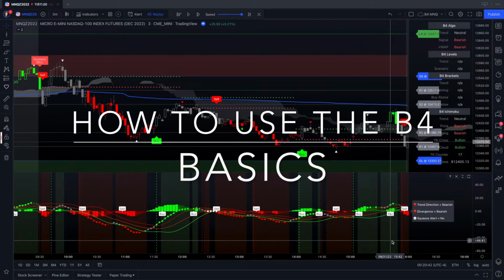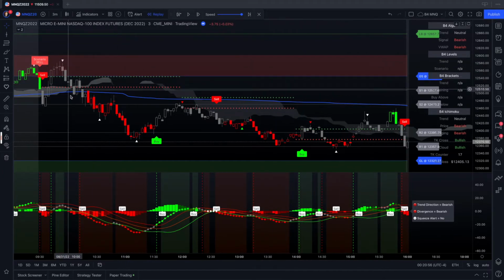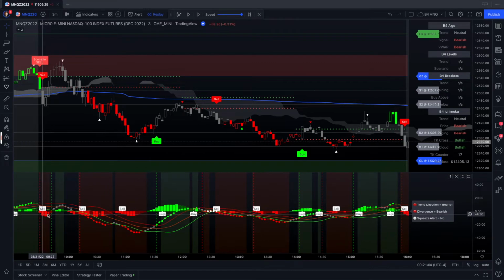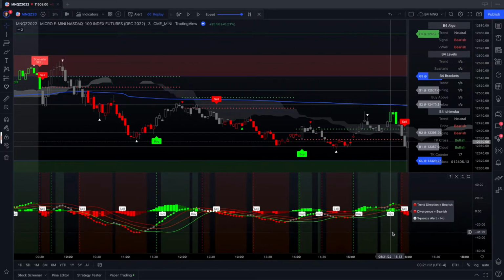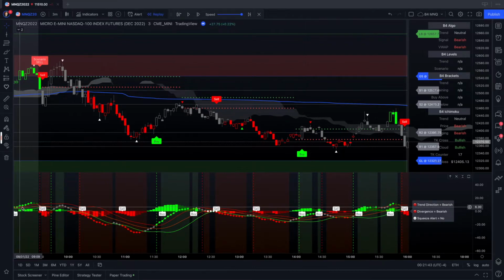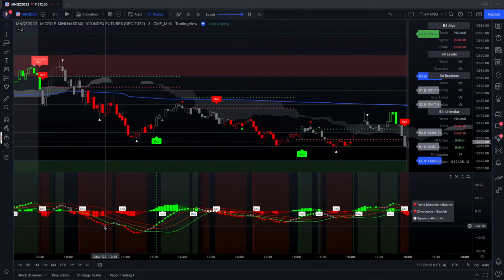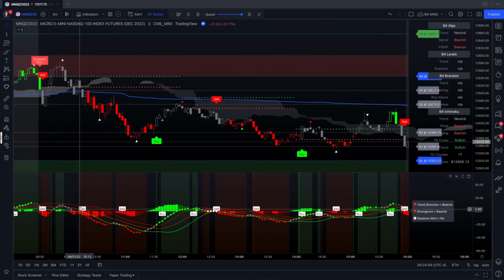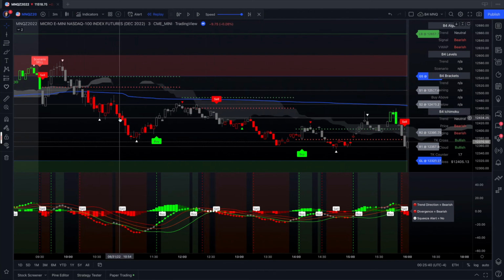best trading indicator